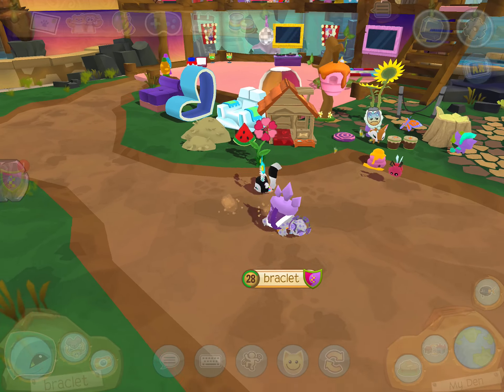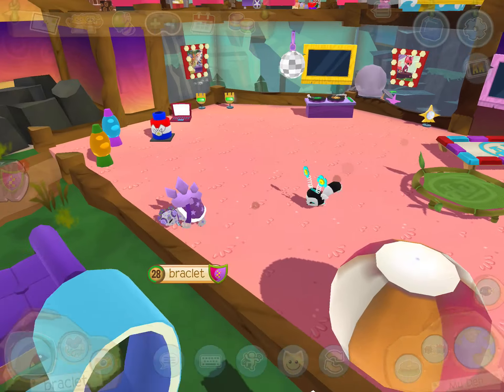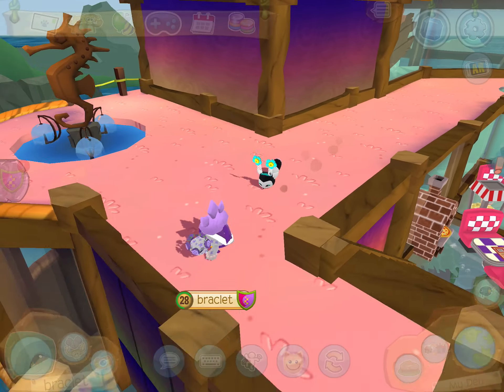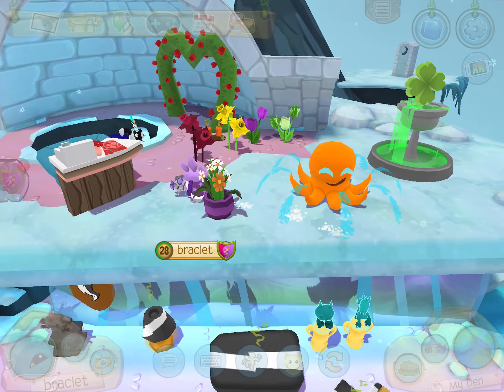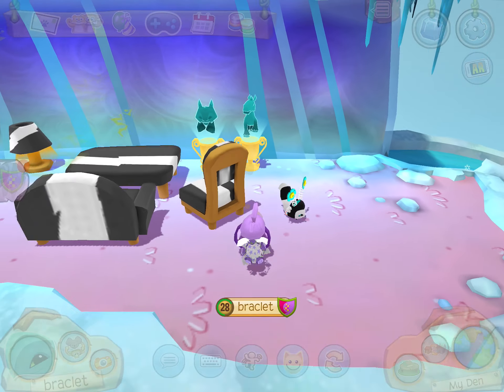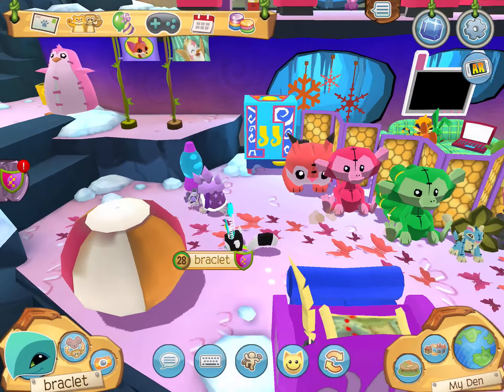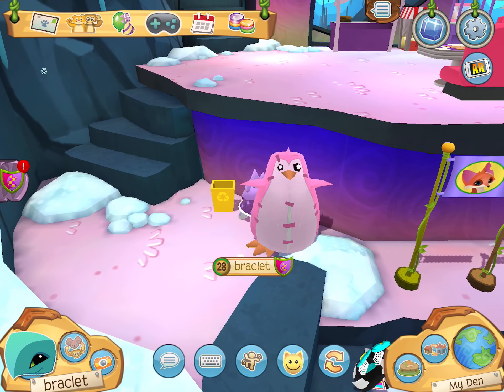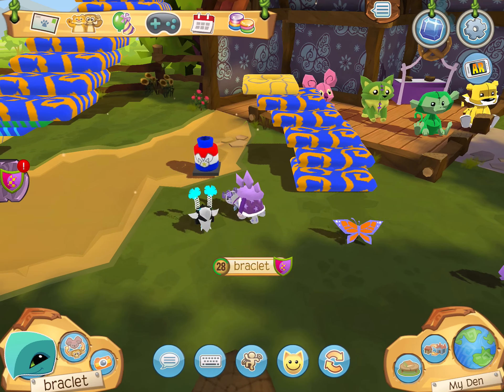DEN TOUR ANIMAL JAM 🐢🏡| MoniMuffin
In this video I will be showing you my three dens in animal jam.